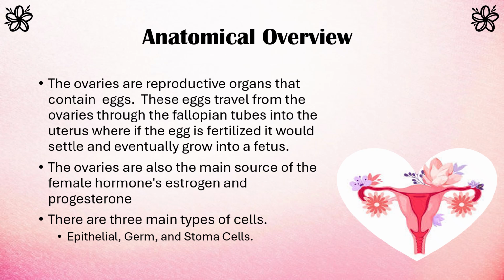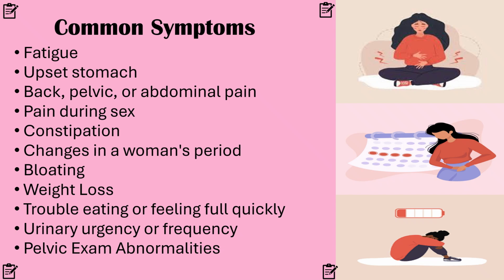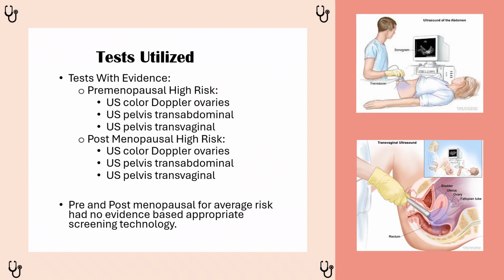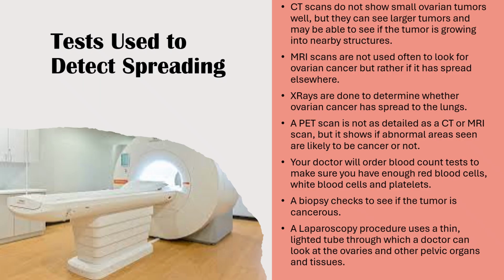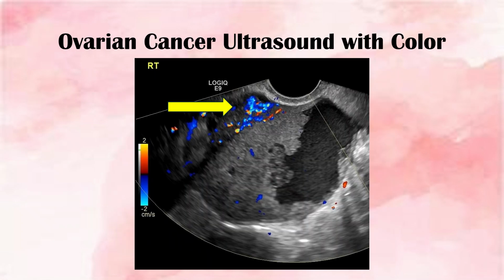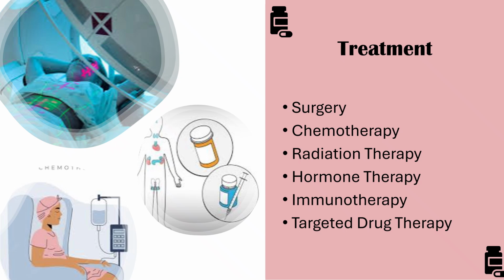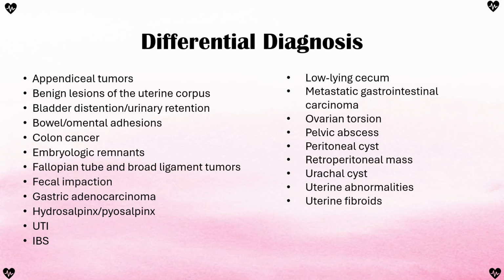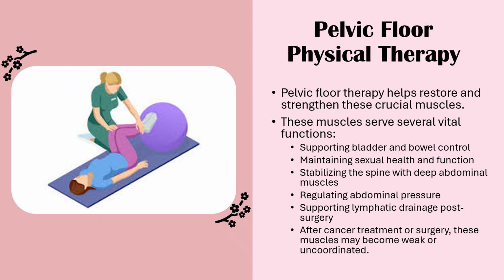Ovarian Cancer Screening